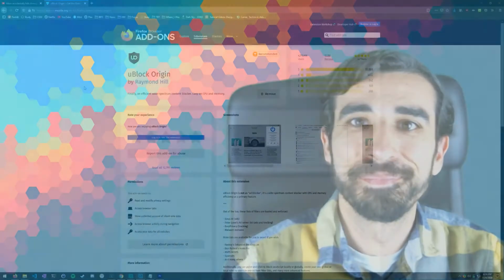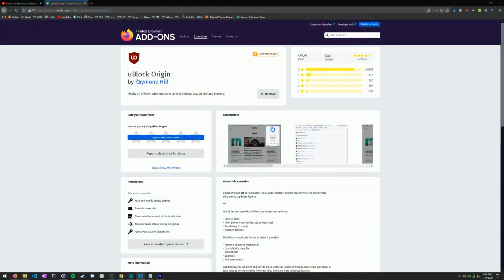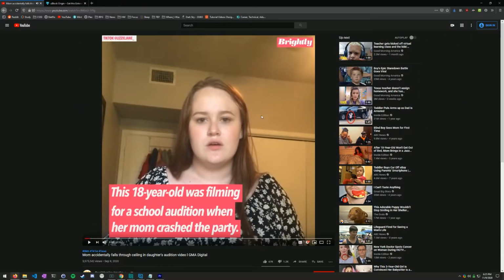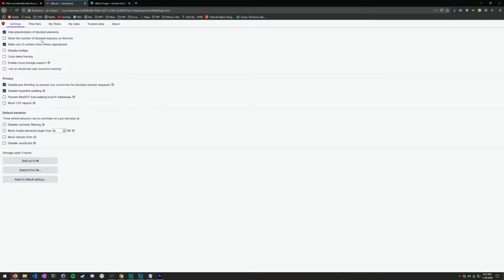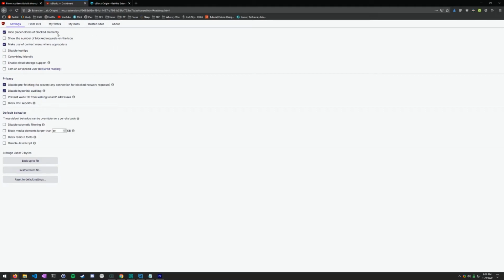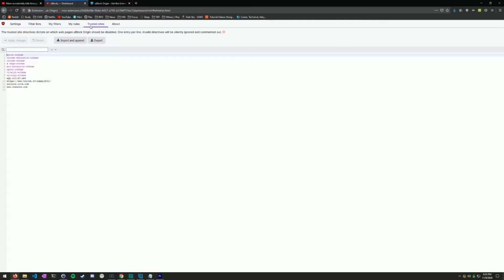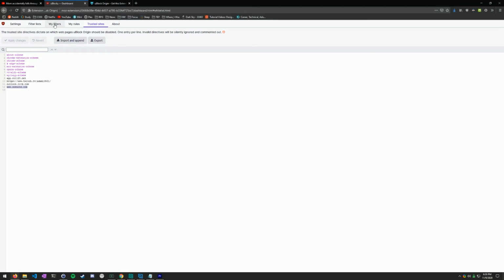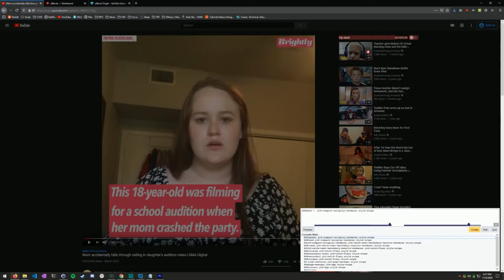Block Ads with uBlock Origin - TTT [4]